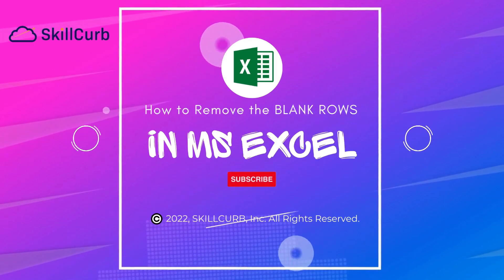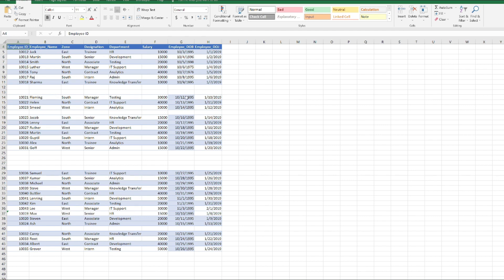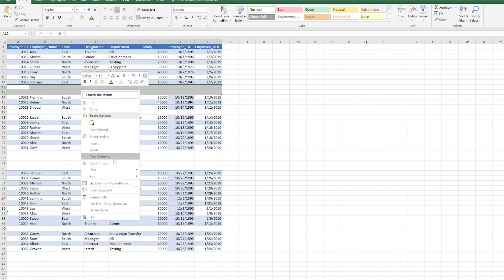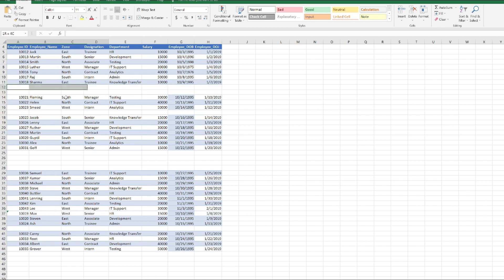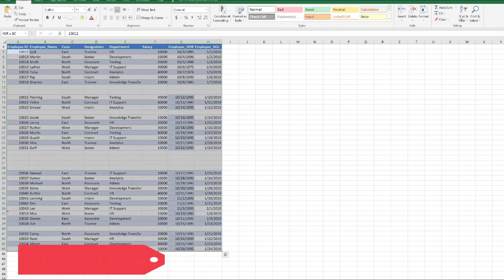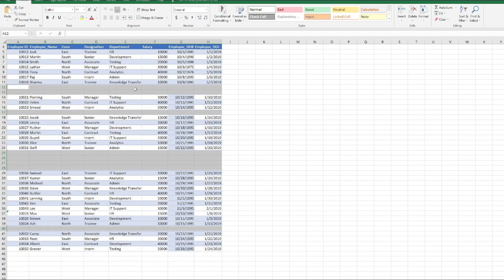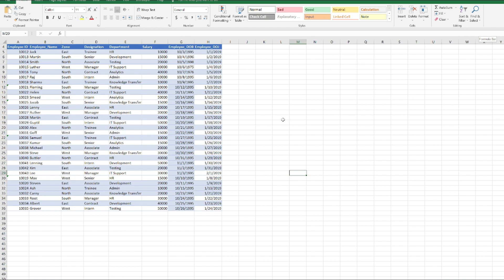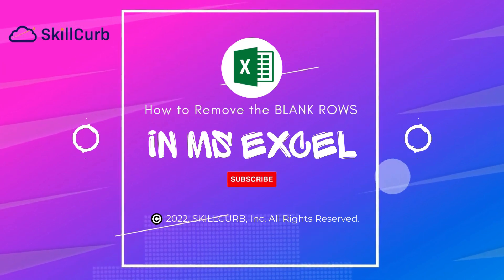How to Remove blank rows in Microsoft Excel 2023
In this lab we will show you how to remove blank rows in excel within seconds.